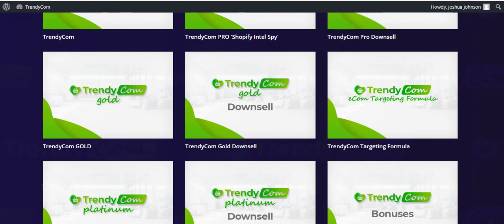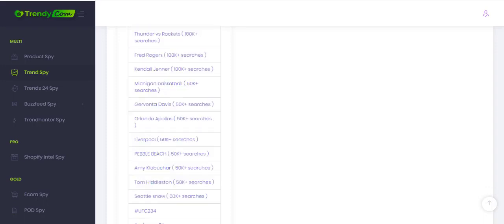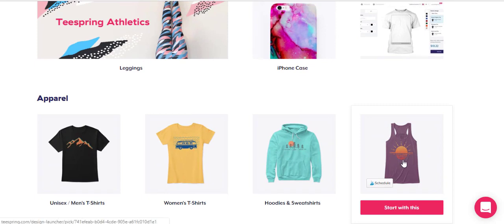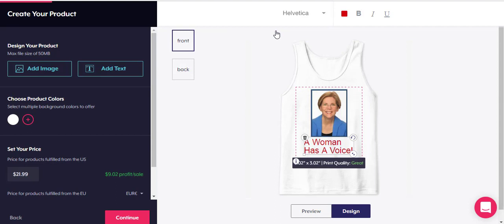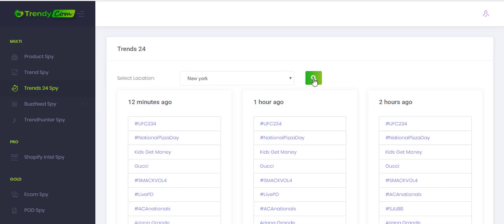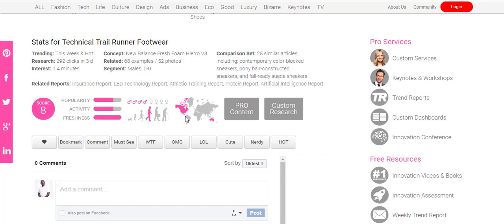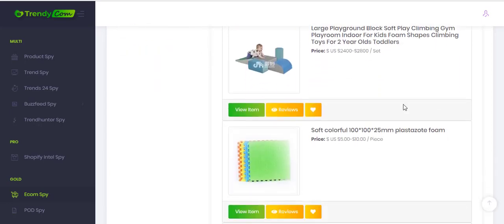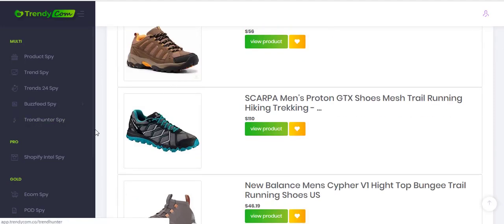TrendyCom Webinar - Walkthrough And Monetization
This is a special step-by-step training to enable you adequately harness TrendyCom for huge profit.